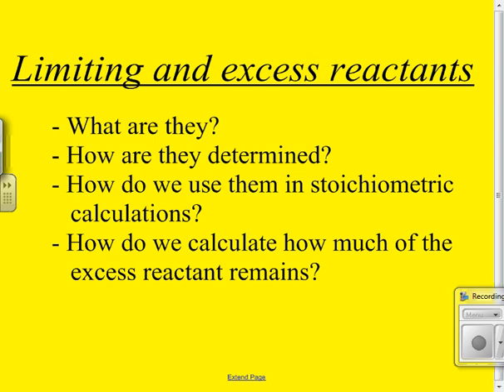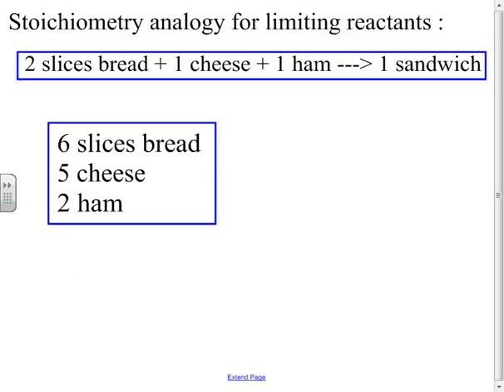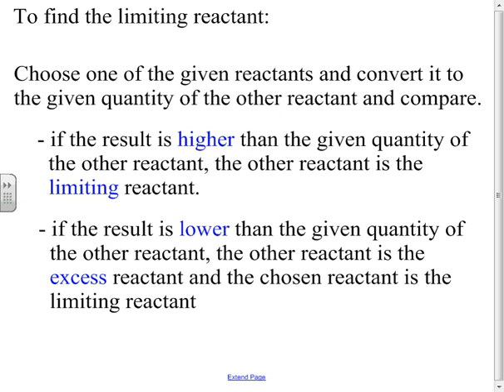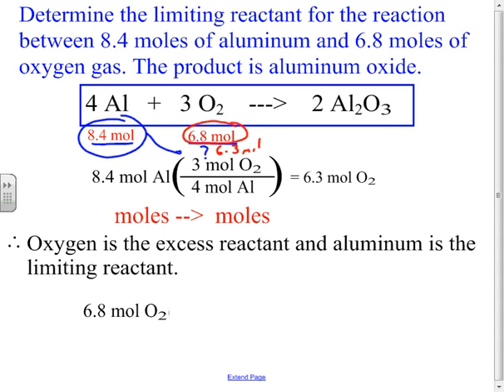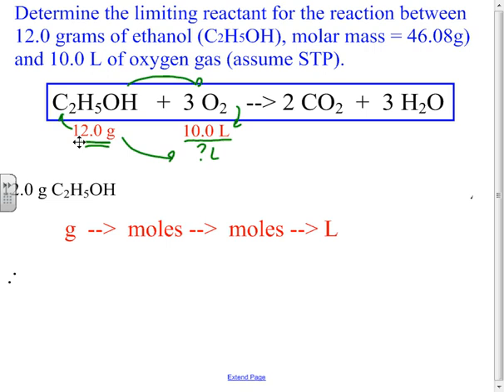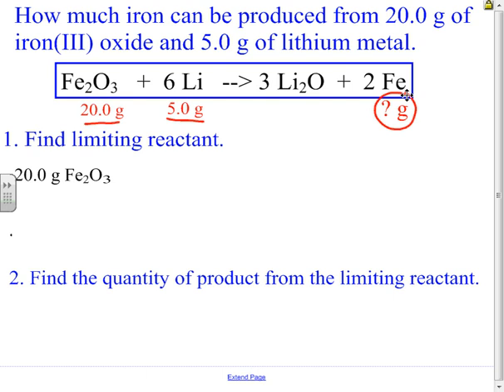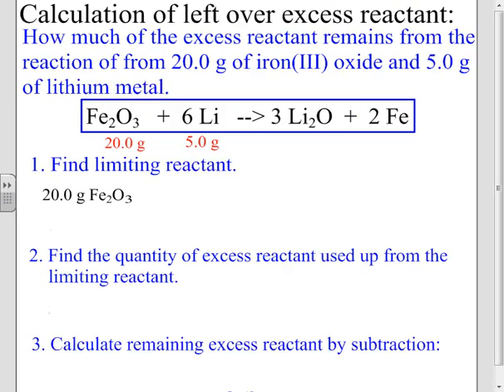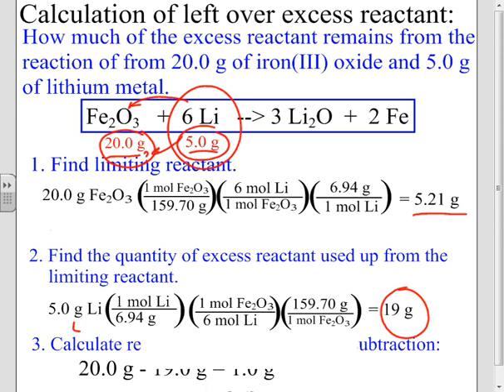limiting and excess reactants